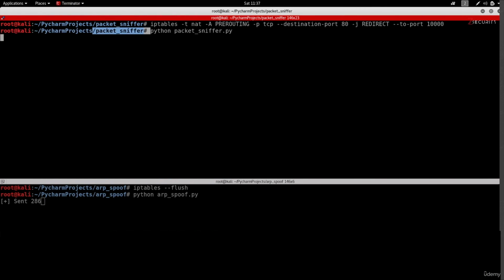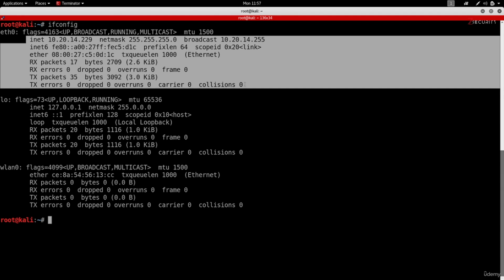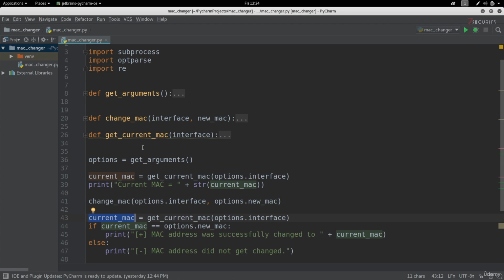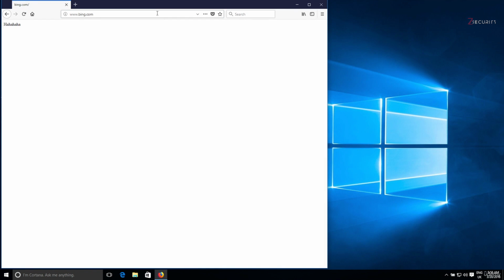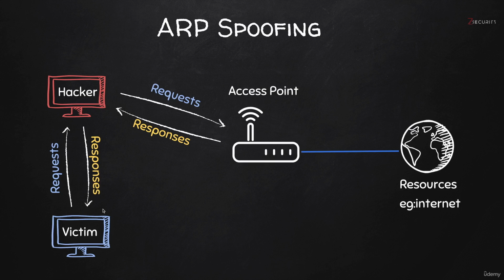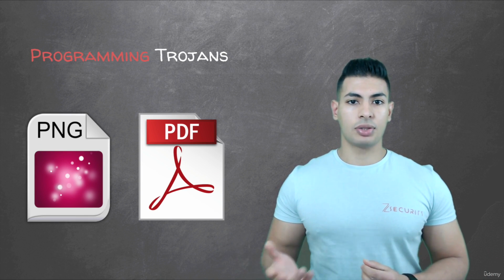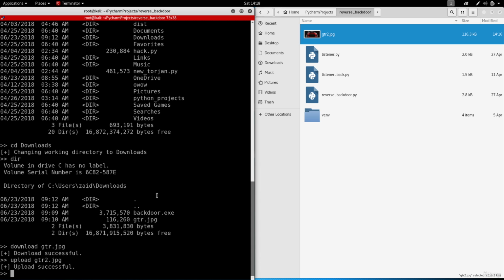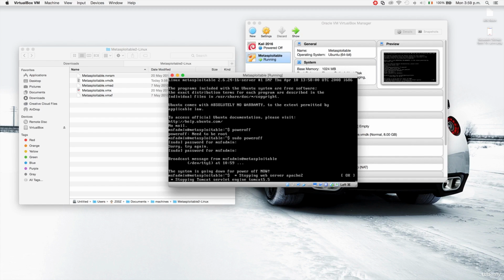Learn Python & Ethical Hacking From Scratch | 20+ hacking programs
Learn Python & Ethical Hacking From Scratch Udemy Course

Start from 0 & learn both topics simultaneously from scratch by writing 20+ hacking programs

Programming topics:

Writing programs for python 2 and 3.

Using modules and libraries.

Variables, types ...etc.

Functions.

Loops.

Data structures.

Regex.

Desiccation making.

Recursion.

Threading.

Packet manipulation using scapy.

Netfilterqueue.

Socket programming.

String manipulation.

Exceptions.

Serialisation.

Compiling programs to binary executables.

Sending & receiving HTTP requests.

Parsing HTML.

+ more!

Hacking topics:

Basics of network hacking / penetration testing.

Changing MAC address & bypassing filtering.

Network mapping.

ARP Spoofing - redirect the flow of packets in a network.

DNS Spoofing - redirect requests from one website to another.

Spying on any client connected to the network - see usernames, passwords, visited urls .etc.

Inject code in pages loaded by any computer connected to the same network.

Replace files on the fly as they get downloaded by any computer on the same network.

Detect ARP spoofing attacks.

Bypass HTTPS.

Create malware for Windows, OS X and Linux.

Create trojans for Windows, OS X and Linux.

Hack Windows, OS X and Linux using custom backdoor.

Bypass Anti-Virus programs.

Use fake login prompt to steal credentials.

Display fake updates.

Use own keylogger to spy on everything typed on a Windows & Linux.

Learn the basics of website hacking / penetration testing.

Discover subdomains.

Discover hidden files and directories in a website.

Run wordlist attacks to guess login information.

Discover and exploit XSS vulnerabilities.

Discover weaknesses in websites using own vulnerability scanner.

Programs you'll build in this course:

You'll learn all the above by implementing the following hacking programs

mac_changer - changes MAC Address to anything we want.

network_scanner - scans network and discovers the IP and MAC address of all connected clients.

arp_spoofer - runs an arp spoofing attack to redirect the flow of packets in the network allowing us to intercept data.

packet_sniffer - filters intercepted data and shows usernames, passwords, visited links .etc

dns_spoofer - redirects DNS requests, eg: redirects requests to from one domain to another.

file_interceptor - replaces intercepted files with any file we want.

code_injector - injects code in intercepted HTML pages.

arpspoof_detector - detects ARP spoofing attacks.

execute_command payload - executes a system command on the computer it gets executed on.

execute_and_report payload - executes a system command and reports result via email.

download_and_execute payload - downloads a file and executes it on target system.

download_execute_and_report payload - downloads a file, executes it, and reports result by email.

reverse_backdoor - gives remote control over the system it gets executed on, allows us to

Access file system.

Execute system commands.

keylogger - records key-strikes and sends them to us by email.

crawler - discovers hidden paths on a target website.

discover_subdomains - discovers subdomains on target website.

spider - maps the whole target website and discovers all files, directories and links.

guess_login - runs a wordlist attack to guess login information.

vulnerability_scanner - scans a target website for weaknesses and produces a report with all findings.

As you build the above you'll learn:

Setting up a penetration testing lab to practice hacking safely.

Installing Kali Linux and Windows as virtual machines inside ANY operating system.

Linux Basics.

How networks work.

How clients communicate in a network.

Network layers.

HTTPS.

How anti-virus programs work.

Sockets.

Connecting devices over TCP.

Transferring data over TCP.

How website work.

GET & POST requests.